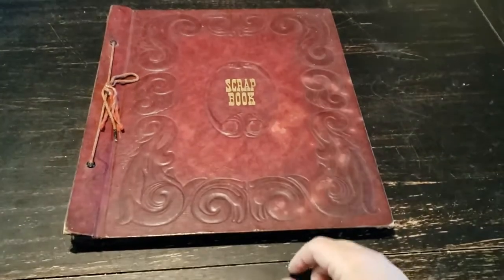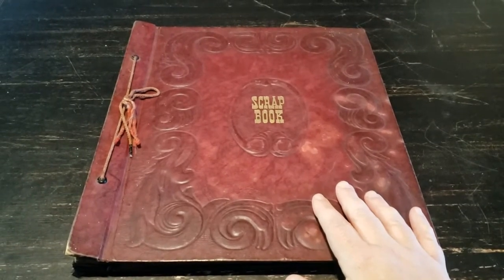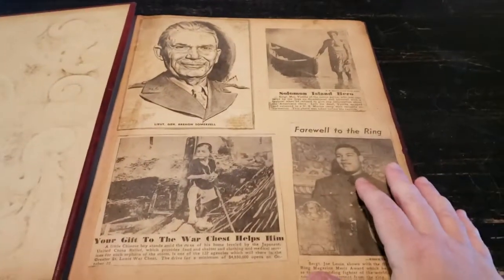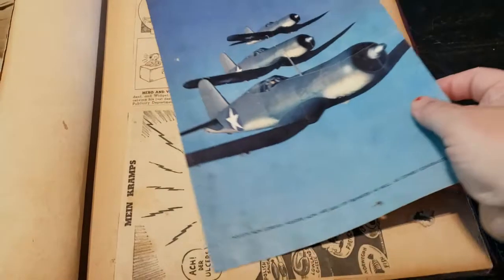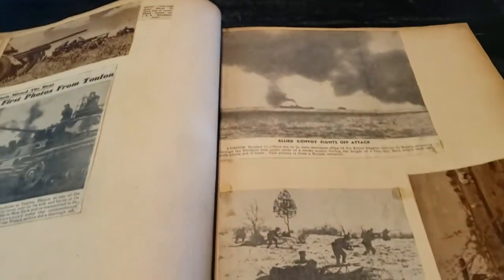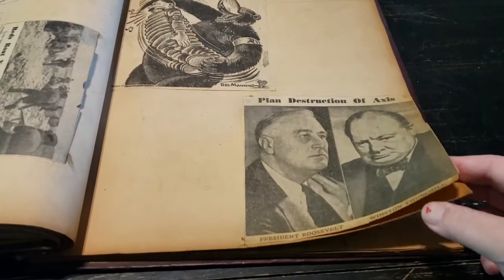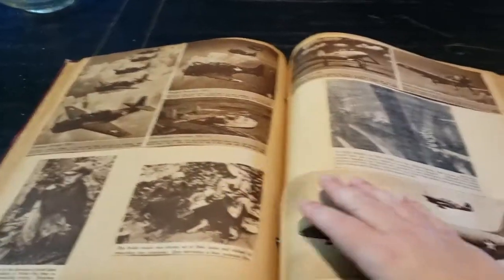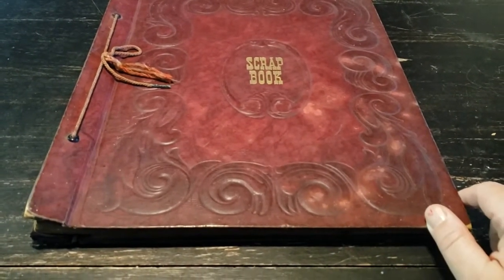(CLOSED) Auction!! 80yr old Scrapbook War Military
Warning: Some images may be upsetting and unsuitable for a younger audience.

80 year old scrapbook filled with clippings about war/military
12 1/2" x 14 1/2"

Blind Auction Rules
All bids are due in by Friday 17th at midnight (central time)
The highest bid will be the winner and will be announced
Saturday 18th at 7am (central time)

Please Note: This is a blind auction that means you will not know if someone out bids you or not (thats fun of it!)

You can ask me any questions about it and I will do my best to answer.

USA